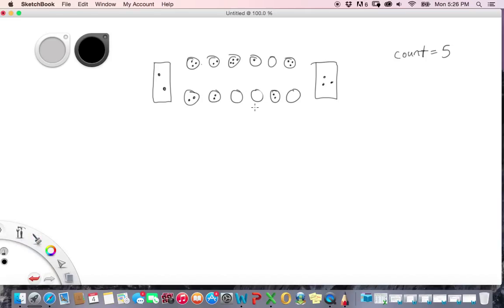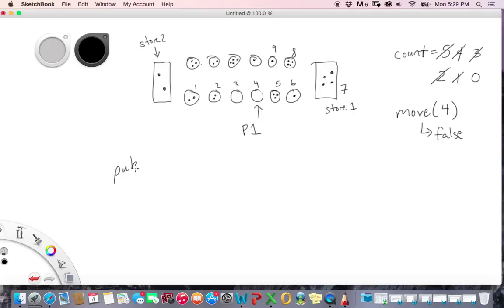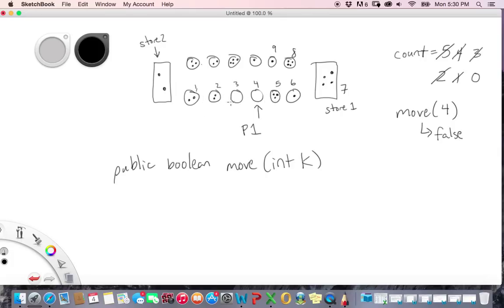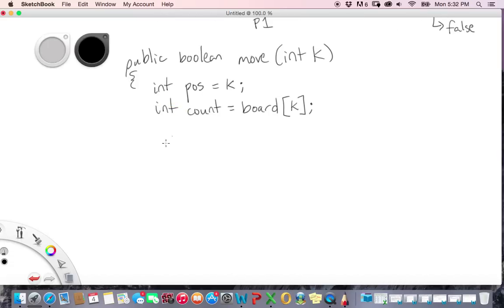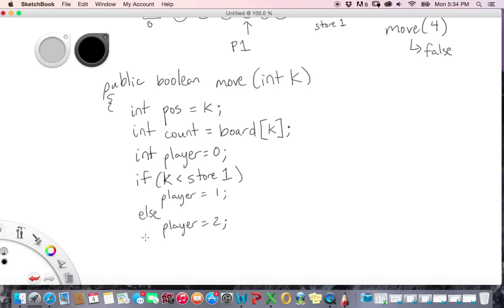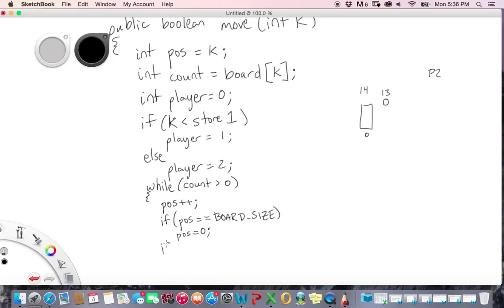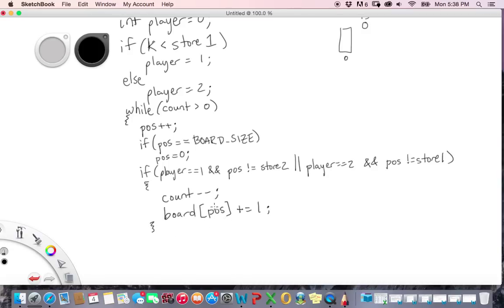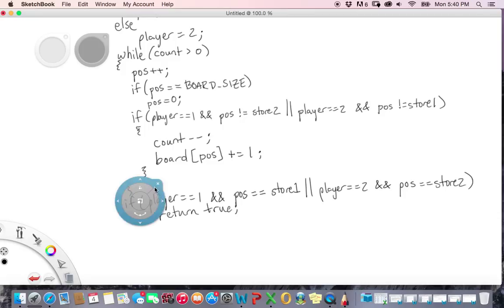Practice Exam 2 - Free Response #1 - Part b